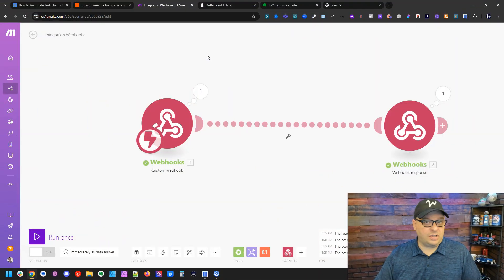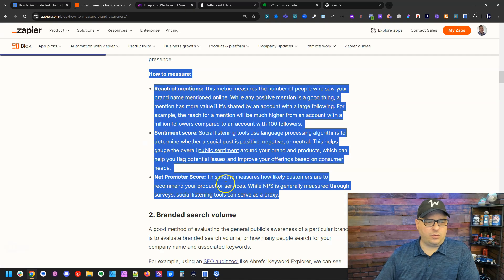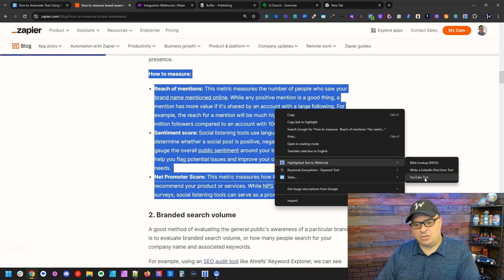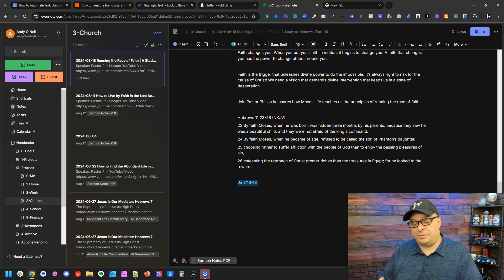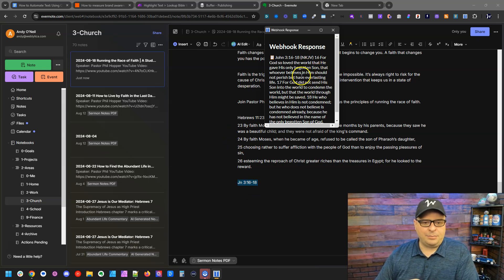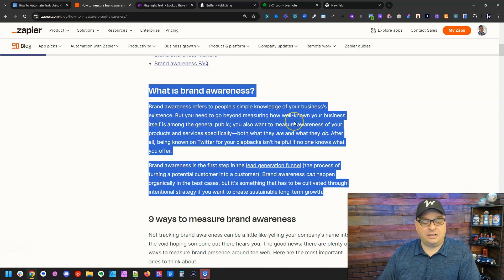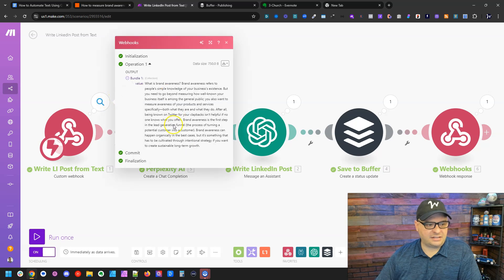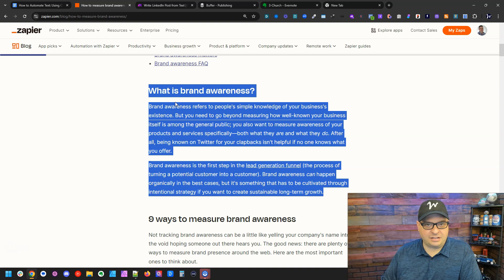Discover the Power of Automation: Master Make.com & Chrome in Minutes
Automate Browser Text Using Chrome Extensions & Make.com Webhooks
Ever wish you could automate repetitive browser tasks without leaving the page? Discover how you can effortlessly send highlighted text to a Make webhook using my custom Chrome extension!

Are you tired of switching between applications to automate tasks? In this video, I introduce my custom Chrome extension that allows you to send highlighted text from your browser directly to a Make webhook! 🚀

Automating your workflow has never been easier. Whether you're an entrepreneur or simply someone looking for a productivity boost, this tool will save you time and streamline your daily tasks.

In this tutorial, you will learn how to:
🔗 Set up a webhook in Make
🧠 Use my Chrome extension to send highlighted text directly from your browser
📙 Explore practical use cases, like quickly looking up Bible verses and generating LinkedIn posts from web content

By the end of this video, you’ll have the tools you need to enhance your workflow without leaving your browser.

Check out the link below to grab the Chrome extension from my Gumroad store

Don't forget to like this video, subscribe for more automation tips, and join my email newsletter for exclusive updates and tools that can help you save time and grow your business.

00:00:00 - Introduction to Automating Browser Tasks
00:00:51 - Overview of Custom Chrome Extension
00:01:40 - Setting Up and Using Webhooks
00:02:25 - Compatibility with Different Browsers
00:03:13 - Automating Bible Verse Lookups
00:04:04 - Creating Social Media Posts Automatically
00:04:47 - Exploring Workflow Automation Possibilities